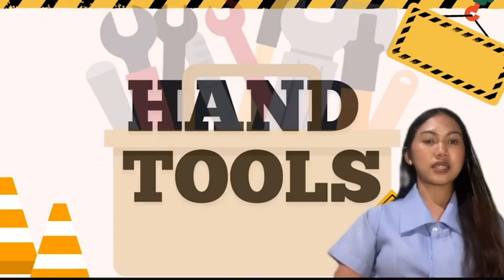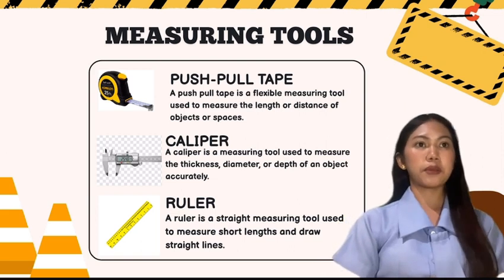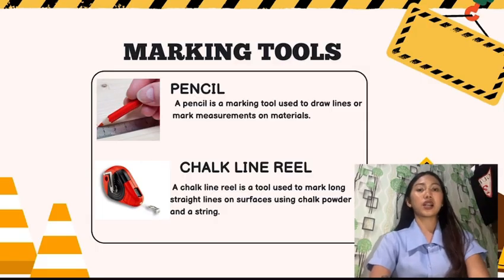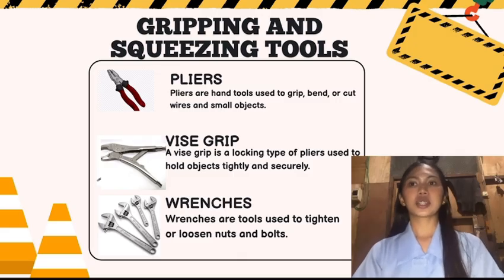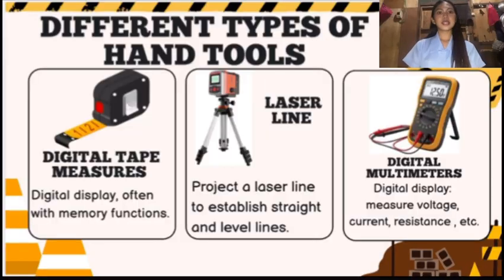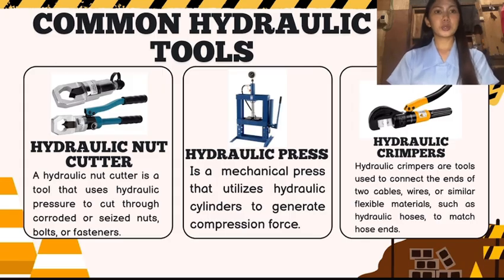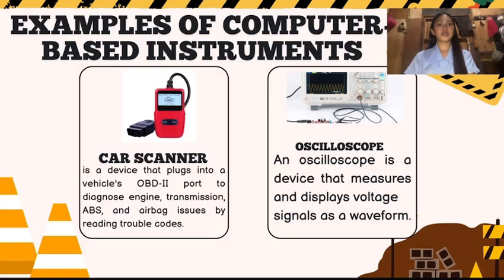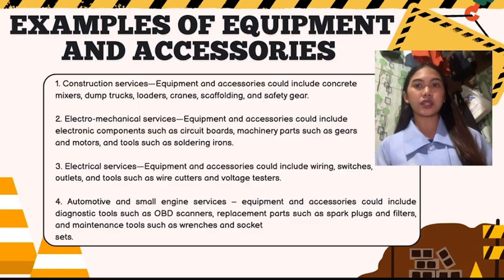PEREZ - MIDTERM ACTIVITY #1